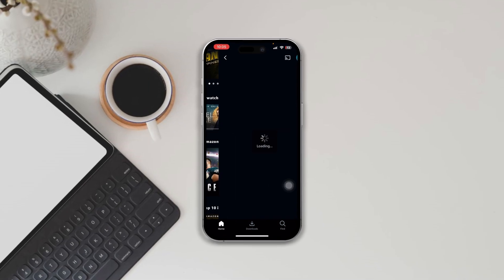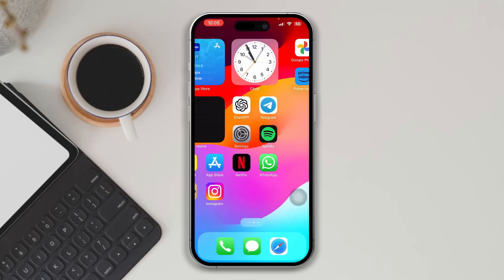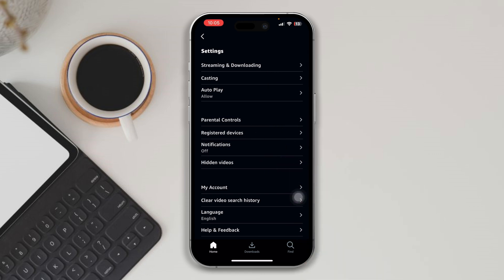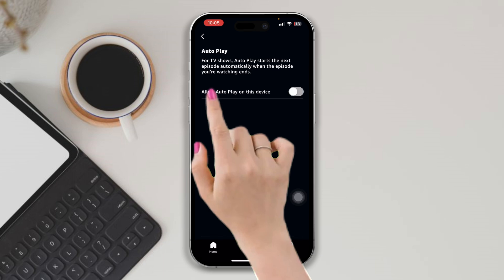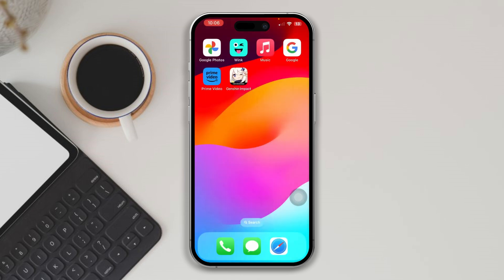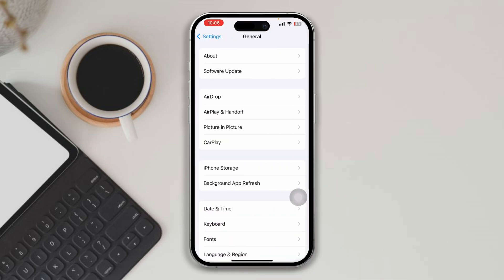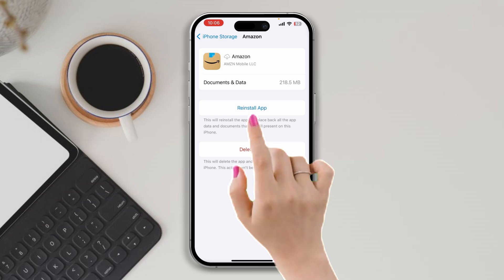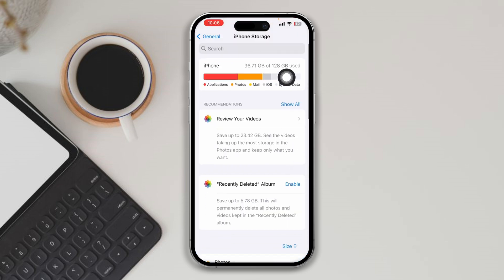How To Fix Amazon Prime Video Black Screen on iPhone | Amazon Prime not Working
Facing Amazon Prime black screen issue on your iPhone? Watch this entire video to solve prime video black screen on iPhone.
Recently many iPhone users have been reporting that they are facing Amazon Prime video black screen issues on their iOS devices. Now if you also found you are getting a black screen on Amazon Prime Video and Amazon Prime is not working on your iPhone then don't worry!
Cause after analyzing the issue, here I will show you how to fix the Amazon Prime Video App Black Screen Problem on iPhone.

00:01- Video intro
00:20- Solution 1: Clear Cache for the App
00:40- Solution 2: Check and fix the internet
00:52- Solution 3: Offlaod the app
01:13- Solution 4: Make sure you have free storage
01:25- Solution Ending